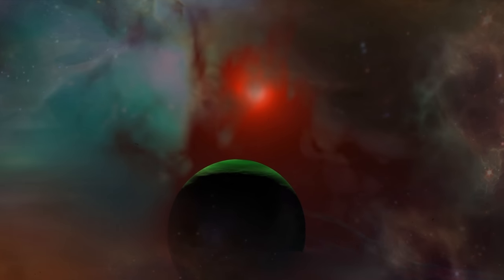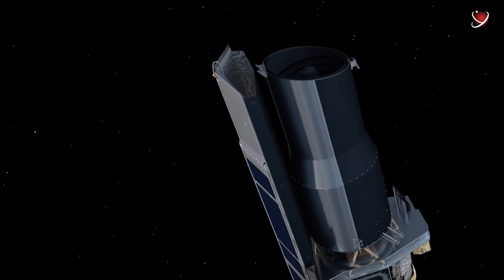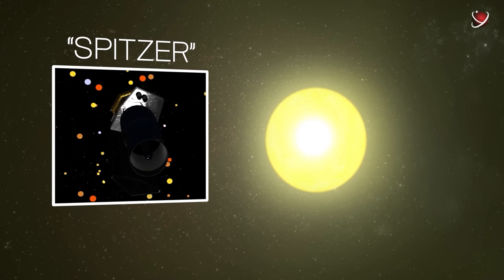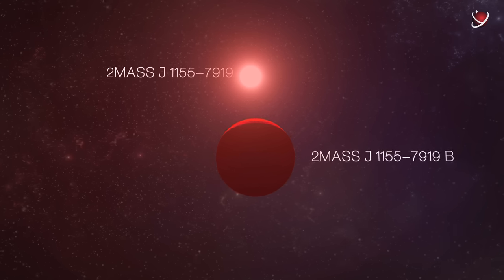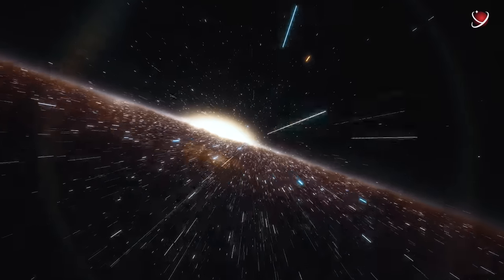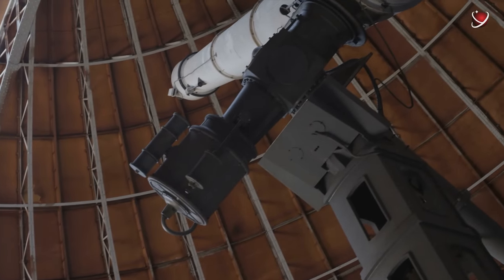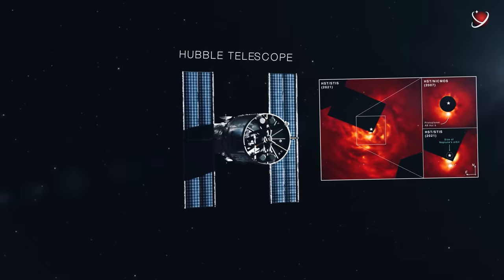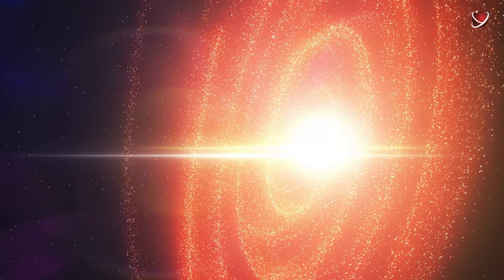This Exoplanet Shocked Scientists - ReYOUniverse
Since the discovery of the first exoplanets, scientists had to reconsider the most well-established ideas about the formation of planetary systems because astronomers have discovered distant worlds with almost impossible characteristics in completely unexpected places.
Indeed, many discoveries generated new questions after the study of the youngest exoplanets.
Today we will take a short trip to the near and far corners of space to see what these strange worlds are like and what secrets these "cosmic cradles" hold.
The Youngest Exoplanets.